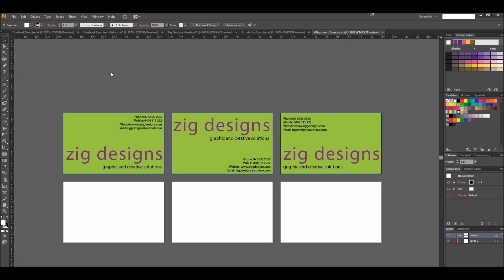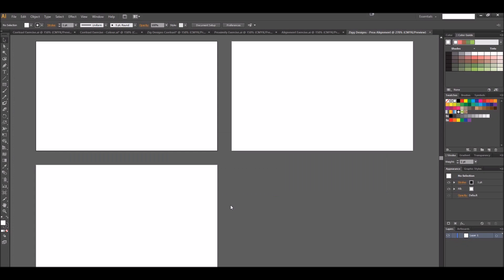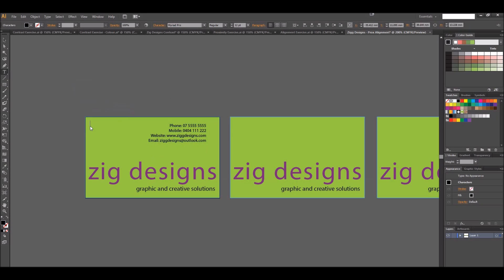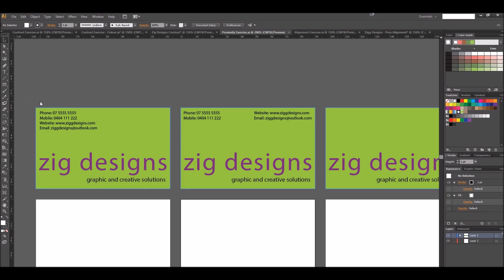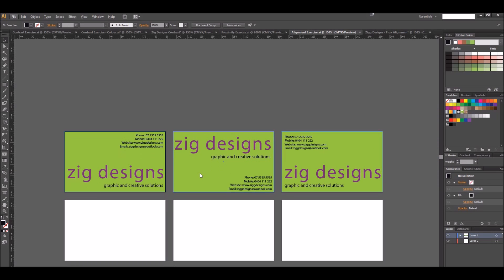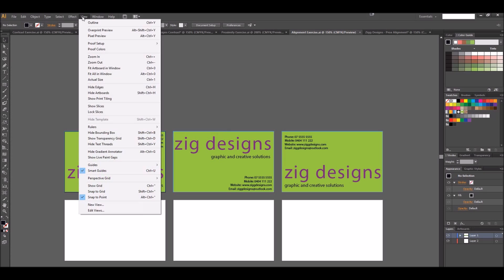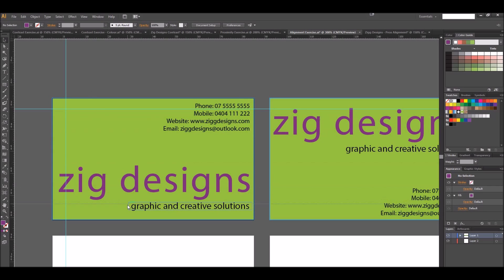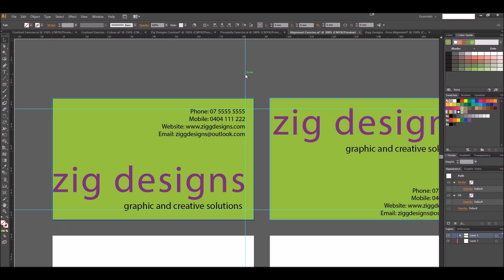Illustrator - Design a business card 04 - Proximity and Alignment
This video is part of a series that walks you through the process to design a business card using PRAC principles in Adobe Illustrator CS6